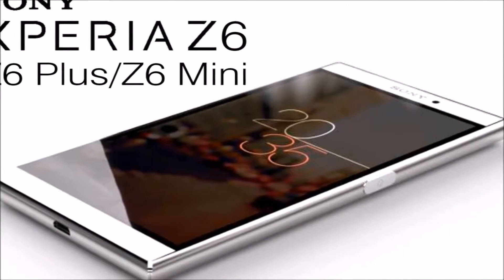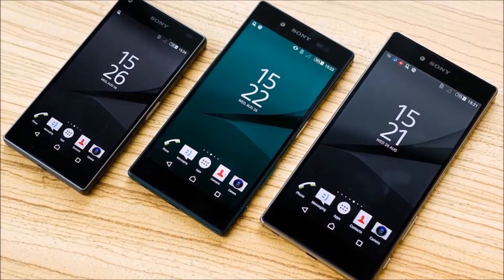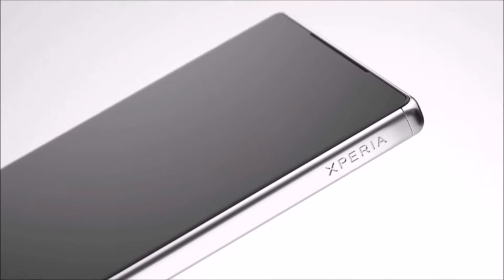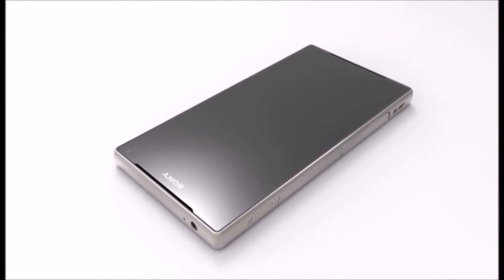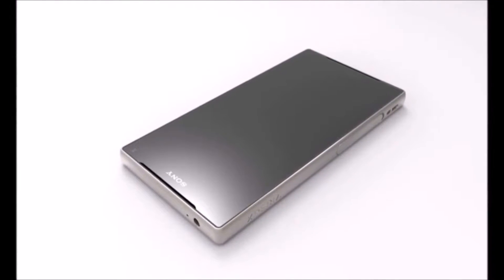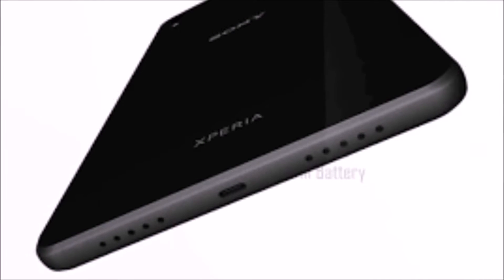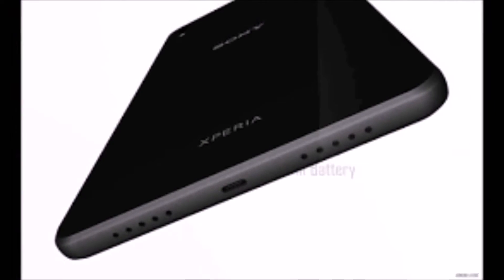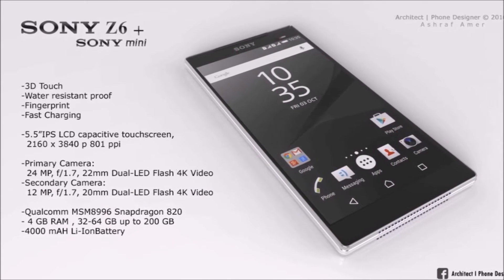Sony || Xperia Z6 || Plus || Mini With || full Specification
Techno World provides the latest technology information everyday
Sony Xperia || Z6 || Z6 Plus || Z6 Mini With Specification
Sony Xperia Z6 is the upcoming flagship from Sony in 2016. As Sony has already unveiled Xperia Z5, Xperia Z5 compact and Xperia Z5 Premium flagships on September 2nd, this isn’t too early to start discussion about the upcoming Xperia Z6 series. The Japanese tech giant may totally revamp the current design in order to make Xperia Z6 flagship. It may follow the Apple iPhone 6 Metal and Glass design in making the next Xperia Z flagship. The Japanese tech giant may unveil the next Z6 series flagships in MWC 2016 which takes place in March 2016.

Xperia Z6 and Z6 Compact Display and Resolution

Sony has unveiled Xperia Z5 with 5.2 inches IPS LCD Display with 1080p resolution only. So the Japanese tech giant may release the Xperia Z6 with 5.2 or 5.3 inches Triluminos LED Display with 2K Resolution. The compact variant of Z6 may come with 4.8 inches display with FHD resolution. Corning Gorilla Glass 4 acts as both display and body protection for Xperia Z6. In the next flagship from Sony we may see very thin bezels to increase screen to body ratio.

Xperia Z6 and Z6 Compact Processor and Ram

Sony used the Snapdragon 810 chipset in the recently launched Xperia Z5 flagship. It contains 8 cores and also supports 64-bit. According to a report, Sony Xperia Z6 series will be powered by the upcoming Snapdragon 820 64-bit SoC which contains Four custom cores named Kryo. These four Kryo cores are going to be clocked at 2.2 Ghz and built on 14nm process. The new Kryo cores are custom cores and also are the successors of Krait cores which powered Snapdragon 800, 801 and 805 chipsets. The Kryo cores are the first 64-bit custom cores from Qualcomm. The Kryo cores are specially designed for heterogenous computing : ability to combine different functional cores of the SoC, CPU, GPU and Hexagon 680 DSP. According to Qualcomm, the new Kryo cores give 2 times the performance of Snapdragon 810 and also 2 times more power efficient than SD 810. Symphony system manager is a new feature coming with Snapdragon 820 chipset. This new feature co – ordinates all cores of SoC, GPU, Display Engine, DSP and Specta Image processor. It clocks the CPU core according to task and also combines different functions of chipset according to needs. According to some alleged benchmarks of Snapdragon 820, it beats Samsung Exynos 7420 chipset and Apple A9 chipset scores. Snapdragon 820 single core score is almost equal to Apple A9 chip single core score. So we will see Xperia Z6 flagship with more processing power than Xperia Z5. Snapdragon 820 also coming with Adreno 530 GPU which is 40% more power efficient than its predecessors. It also gives 40% more performance than Adreno 430 which is present in Snapdragon 810. Snapdragon 820 also contains X12 Modem which can support Cat.12 download speeds (600 MBPS) and Cat.13 upload speeds (150 MBPS). So Xperia Z6 will enjoy much faster download speeds. Hexagon DSP of Snapdragon 820 supports low power operations. More details about the chipset which powers Z6 will be revealed in coming days. Xperia Z5 contains 3GB Ram so that we may see the next flagship with 4GB Ram.

Xperia Z6 and Z6 Compact Xperia Z6 Camera

Sony Xperia Z5 series contain a rear camera of 23MP which is an upgrade over previous 20.7 MP. This camera also supports faster auto focus feature and can record 4K video. So Xperia Z6 may feature the same camera of 23MP or Sony may upgrade it to 25 MP. Dual LED flash will also present on the rear side of Z6. We may see Z6 series with 8MP Front camera with LED flash for excellent selfies. Autofocus, HDR and Optical Image Stabilization features will be much better in Xperia Z6. Image and Video quality will also be better in Xperia Z6 as Snapdragon 835 has dual image signal processors. More details about the camera of Xperia Z6 will be revealed in coming days.

Xperia Z6 Internal Memory

Sony released Xperia Z5 flagship with 32 GB internal memory and MicroSD slot. Users can extend memory upto. 200GB with microSD. Sony may increase internal memory to 64GB in the Xperia Z6. But Sony may release Xperia Z6 Compact with 32 GB internal memory. Xperia Z6 may support microSD card upto 256GB. Xperia Z6 Compact may also also support microSD card upto 256GB.

Xperia Z6 Battery and Type-C Port

Sony used non-removable battery of 2900 mAh in Xperia Z5. But there is no Type-C port in Z5 although it supports Quick Charge which charges upto 60% in just 30mins. Qualcomm just unveiled Quick Charge 3.0 which comes with Snapdragon 820 SoC. Quick Charge 3 can charge upto 80% in just 35 mins only. Xperia Z6 may be packed with a battery of 3200 mAh which supports Quick Charge 3.0. The Z6 series flagship may also come with Type-C USB port which speed up data transfer and charging.